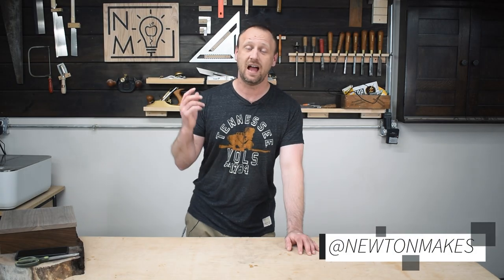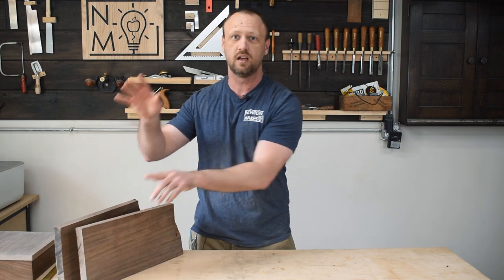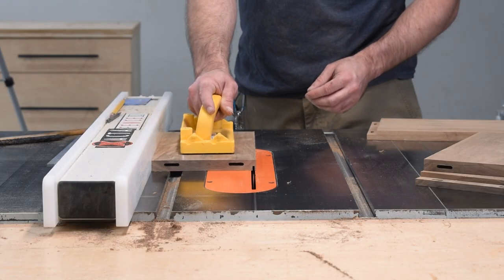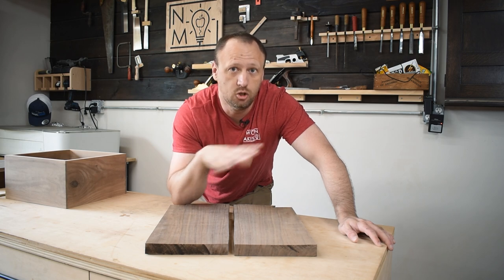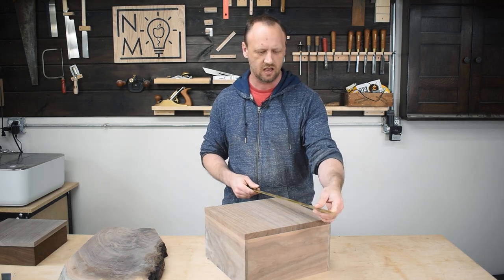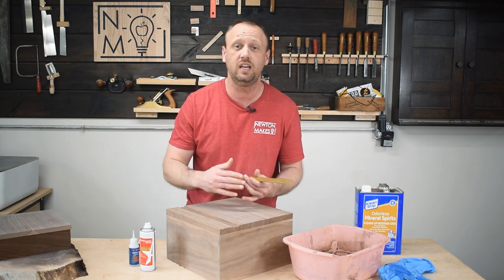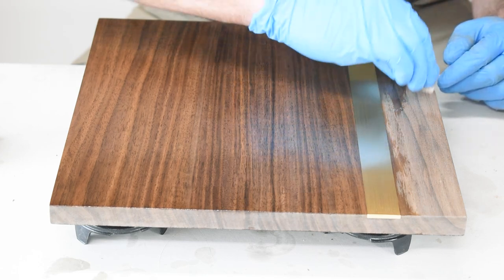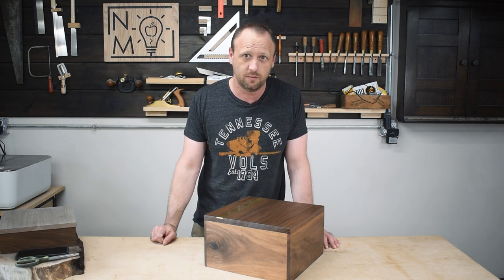Metal Inlay in Wood | Add Brass to Your Woodworking Project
Step by step guide on how to inlay metal into wood to give your next woodworking project a modern look. I explain the steps I take to prepare brass so it inlays perfectly into the lid of this wood box.  I discuss the adhesive that I use for joining metal to wood. You’ll see a really cool woodworking joint that will make your wooden boxes rock solid.  And lastly, I discuss the types of finish I use on metal and wood so that I encounter no issues.  If you are considering incorporating brass, aluminum, or another kind of metal into your woodworking project then this video is a must watch!

•• Tools & Materials ••
Rikon 14" Bandsaw
Jet Table Saw
Diablo Ripping Saw Blade
Jet 8” Jointer
Dewalt planer
iGaging Machinist Square
Random Orbit Sander
120 grit sandpaper
180 grit sandpaper
Festool Domino Joiner DF 500
Drum sander
Makita Circular Saw
Osmo Top Oil
Finishing Applicator Pad
Brass Setup Bars
Titebond III Ultimate Wood Glue
Starbond CA glue
Starbond accelerator